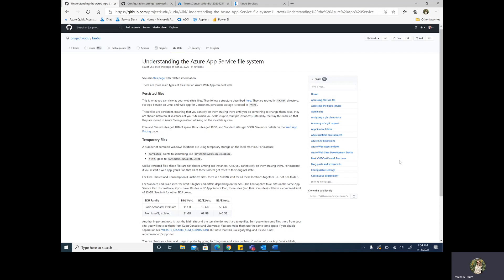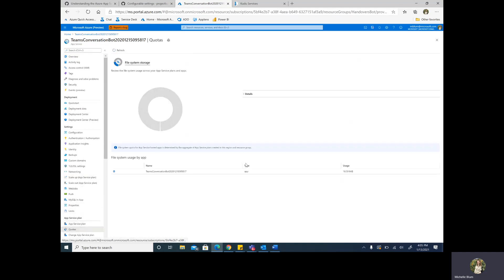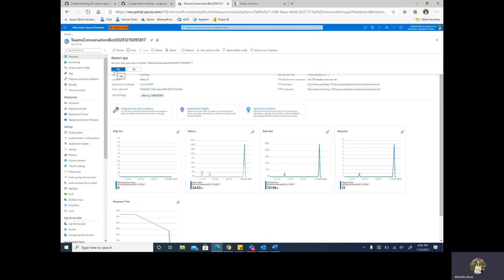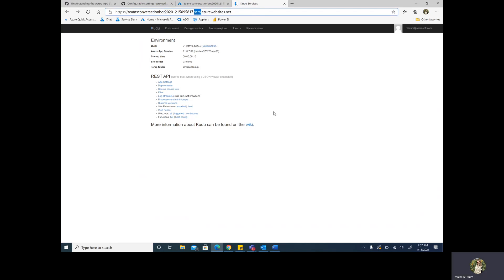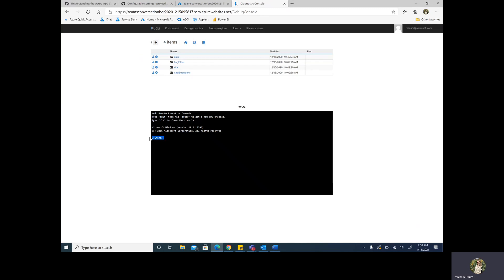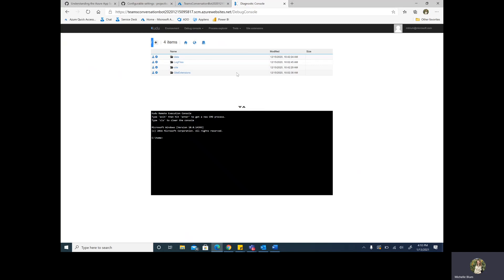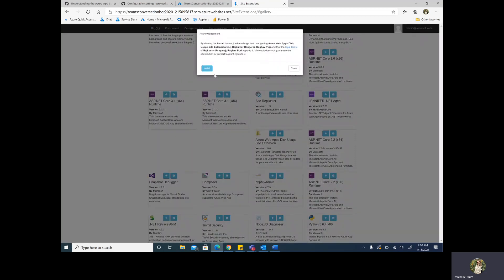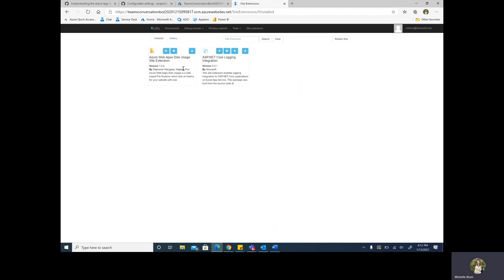How to troubleshoot temporary storage on Azure App Service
If an application is reporting high resource consumption, it may not be coming from the site content. Slow performance may be caused by the high usage of temporary storage. This video shows how to scope a performance issue to temporary storage and the next steps for troubleshooting and finding the root cause.

Before following the steps mentioned, Please also note the following:
1. Adding an app setting or installing a site extension will cause your application to restart. We recommend you do this during off business hours to minimize impact.
2. It would be prudent to inspect the Temp file storage usage for all the apps hosted in the App Service Plan, not just the one app you are initially investigating.